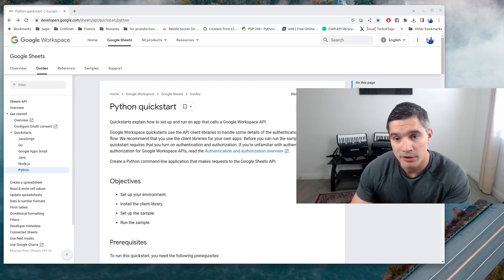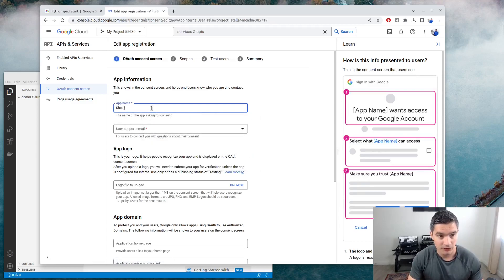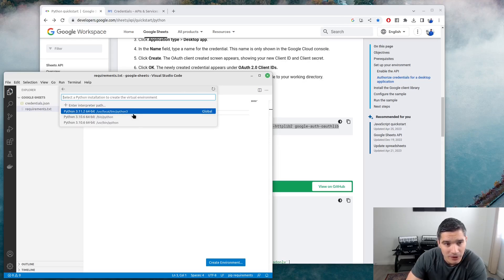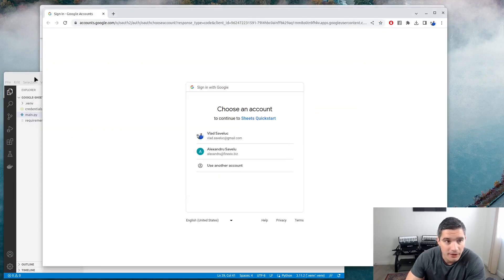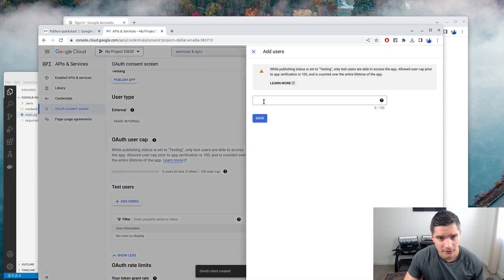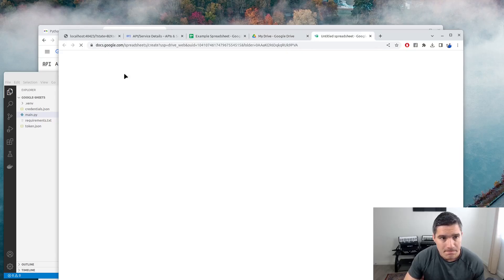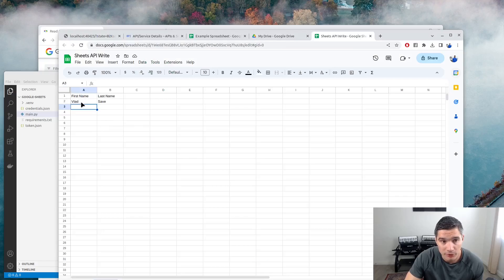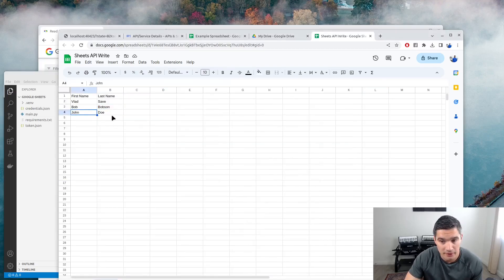Google Sheets API Quickstart with Python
In this video we will write to a Google Spreadsheet using the Python API. We are authorizing a single user, ourself. For multiple users, the setup is a bit more complicated as you need to store the tokens in the database.

Chapters:
00:00 Introduction
00:58 Create the OAuth App in Google Cloud
03:33 Python code
06:36 Run the script
10:51 Write to a new spreadsheet